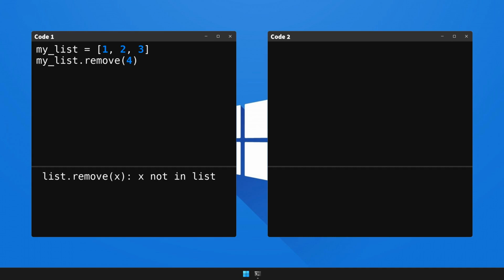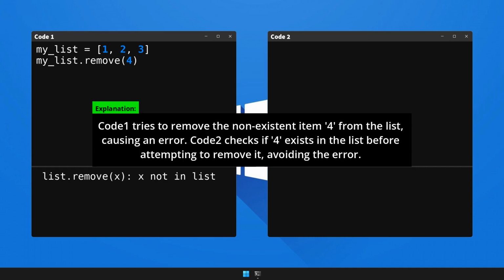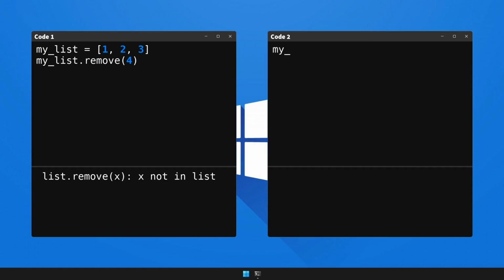How to fix list.remove(x): x not in list in Python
We're excited to share with you our newest video, "How to solve  list.remove(x): x not in list in Python". 🎥 This series is meticulously designed to arm you with knowledge 🧠 and skills 🛠️ to overcome frequent coding challenges.

Today, we will decipher 🔎 and resolve a common error faced by Python coders: the bit hard to solve  list.remove(x): x not in list. Here is a snapshot of the code of the video:

Troubling Scenario: ❗️

my_list.remove(4)

Unwanted Result: 🚫
 list.remove(x): x not in list

Effective Resolution: ✔️

if 4 in my_list:
    my_list.remove(4)

Desired Output: 🏁
No output

In this detailed walkthrough, we will illuminate 💡 the underlying cause of this error, and offer a comprehensive explanation: Code1 tries to remove the non-existent item '4' from the list, causing an error. Code2 checks if '4' exists in the list before attempting to remove it, avoiding the error. 🎯